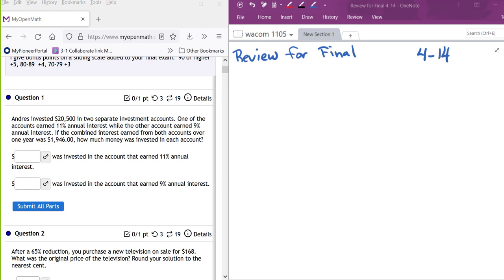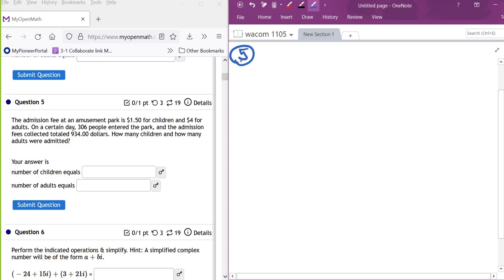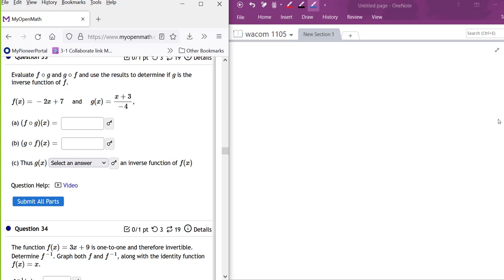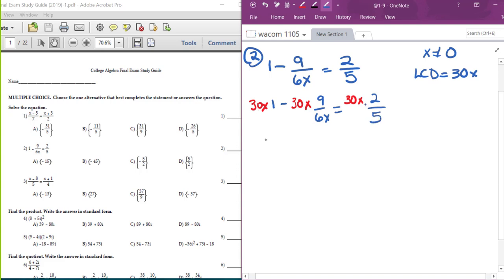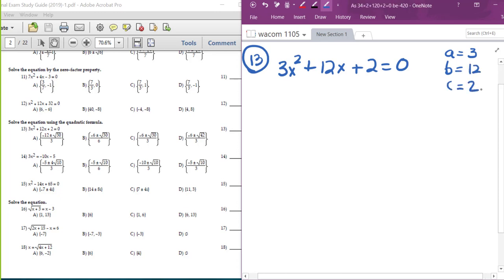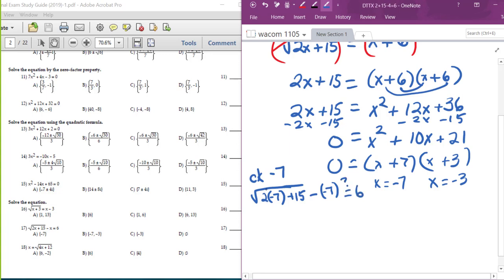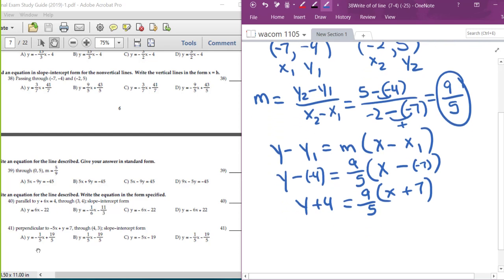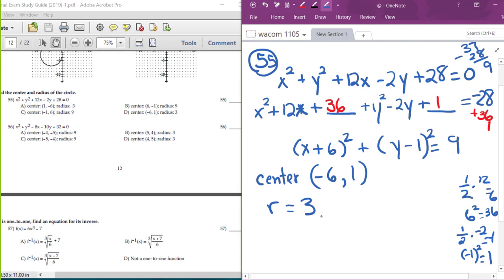Final Exam Review MAC 1105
This video has some problems from Myopenmath and some for the other review.